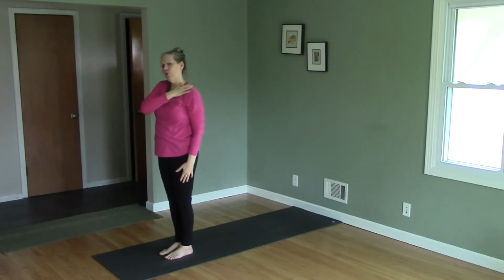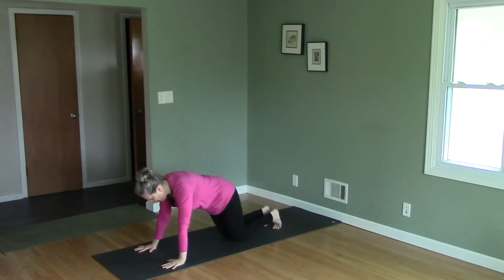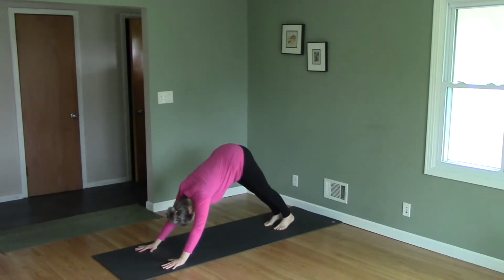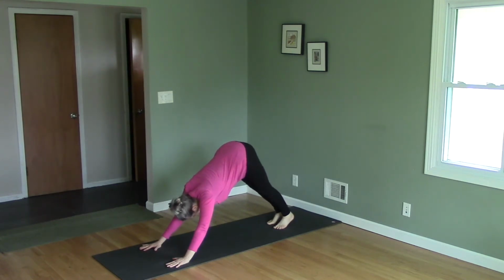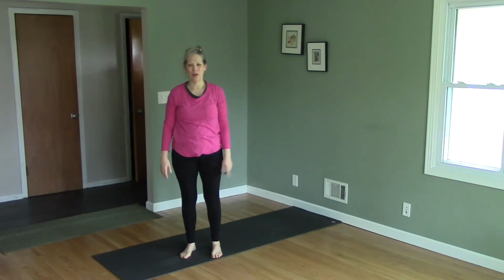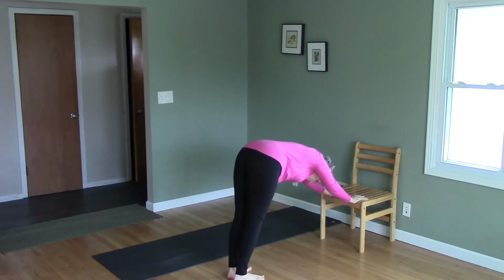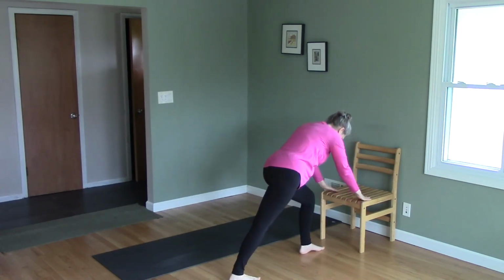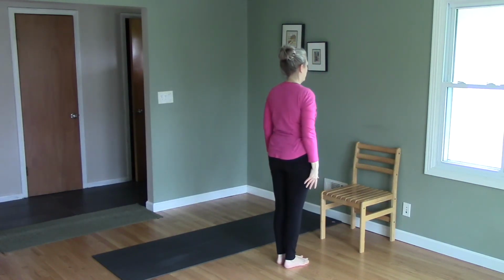Sunsalute B with modifications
This video explains and demonstrates modifications that can be used in Sunsalute B to help beginners and people with limited strength and mobility to benefit from this practice.